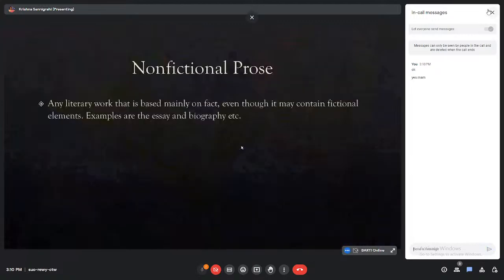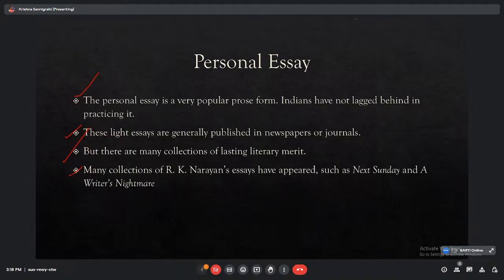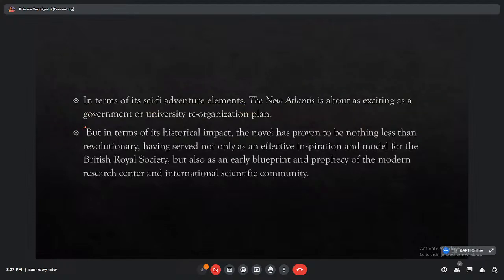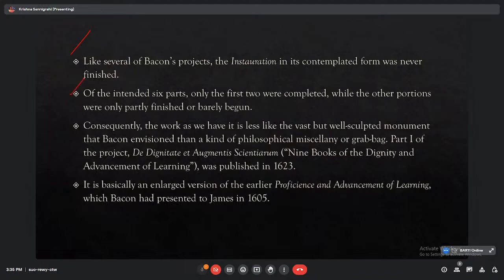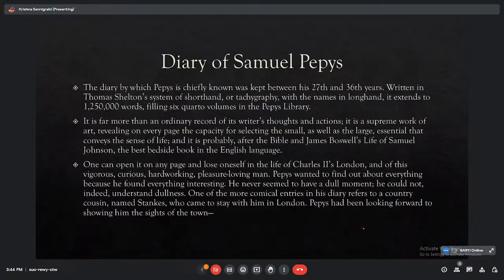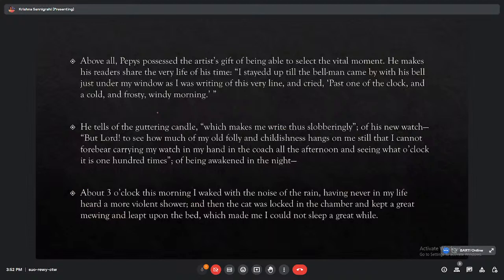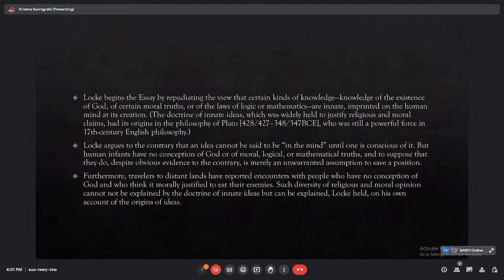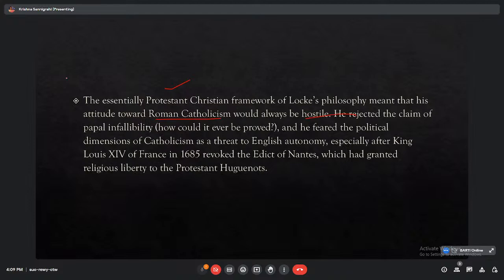BARTI - NET/SET - English - Non Fictional Prose - Part-2 By Dr. Krishna Sinhamahapatra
BARTI - NET/SET - English - Non Fictional Prose - Part-2 By Dr. Krishna Sinhamahapatra; 03/08/2023, Monday, 03.00 PM To 04.00 PM (Lecture No. 19)

BARTI Online चॅनेल ला Subscribe करा, Like करा, Share करा, आणि 🔔 Bell Icon ला Click करून ALL असे Select करा दररोज च्या update साठी..BARTI - NET/SET - English -  Literary Criticism - Part-5  By Dr. Krishna Sinhamahapatra; 07/06/2023, Wednesday, 04.00 PM To 06.00 PM (Lecture No. 11)